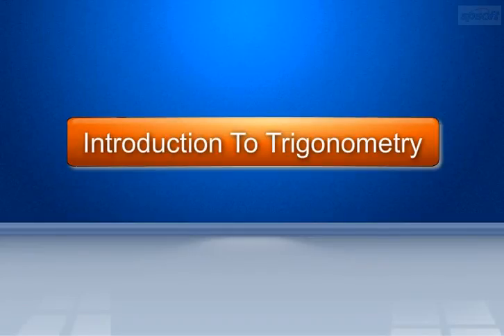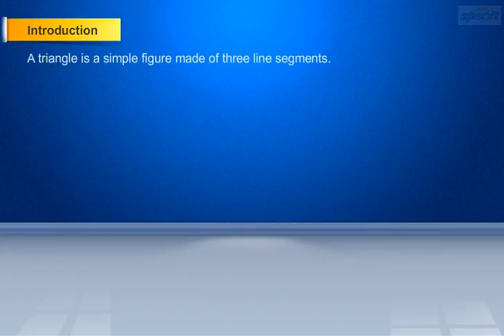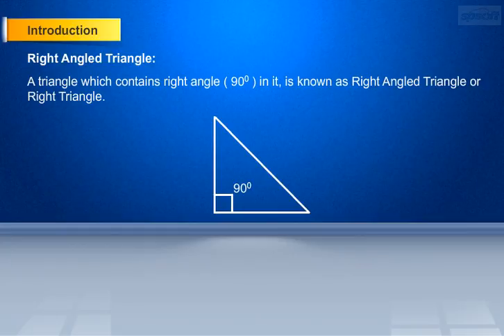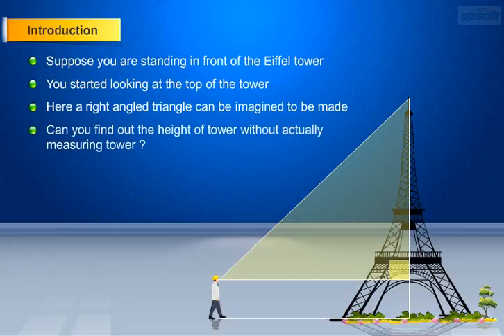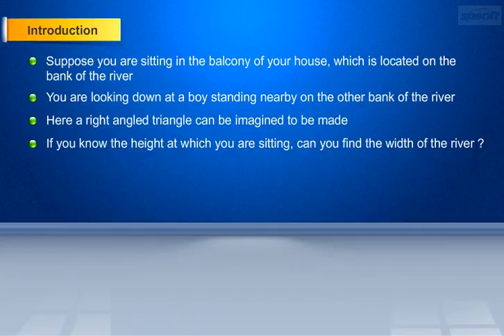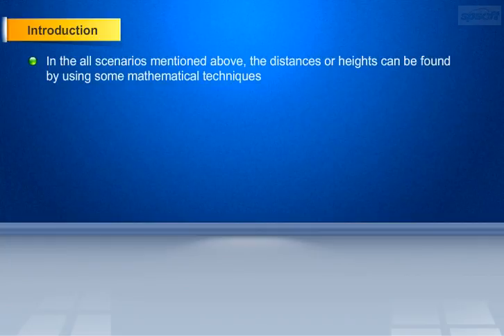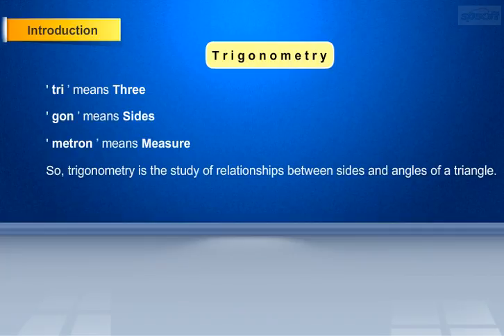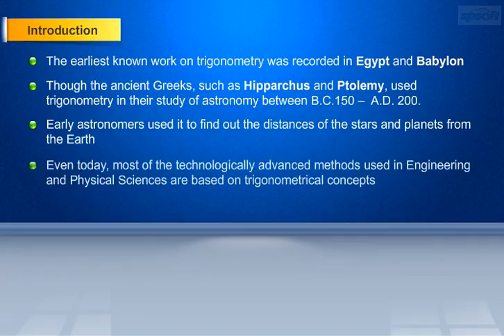Introduction to Trigonometry– Part 1